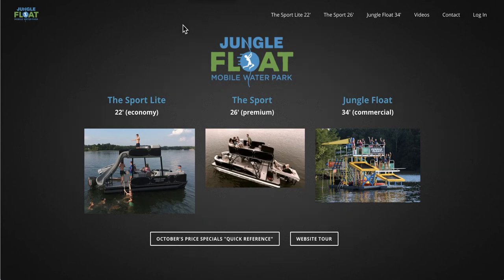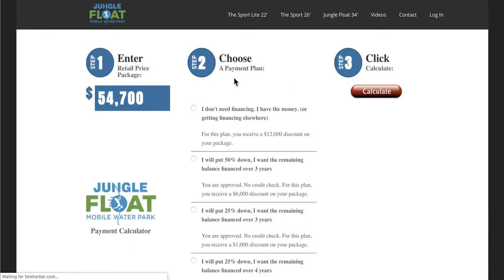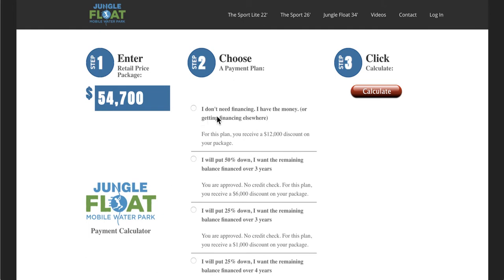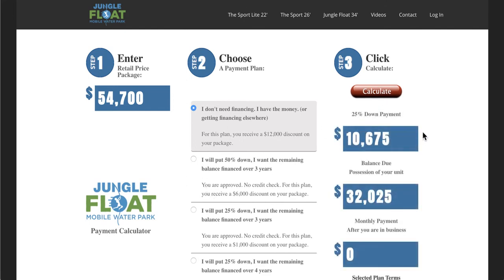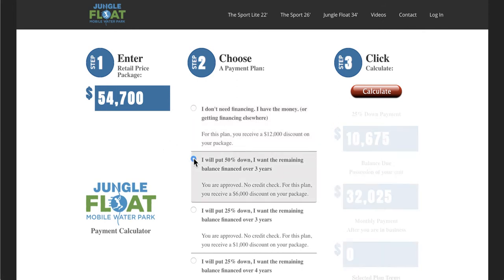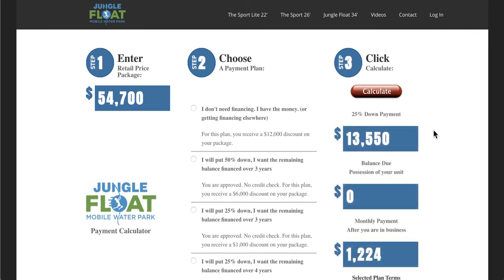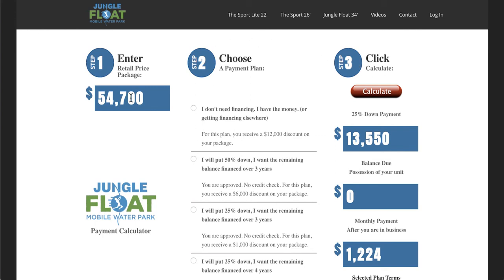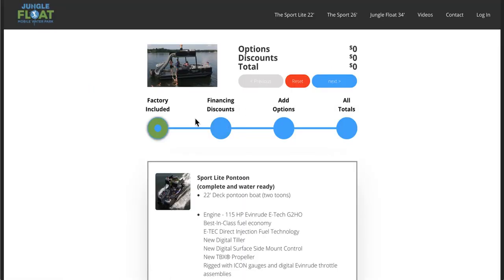Payment Plan app: Allows you to see your options.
What is my down payment?  What finance plans do you offer?  Rates?  This app answers those questions and it allows you to play with different options to suite you.  Watch the video and try the app on our website!